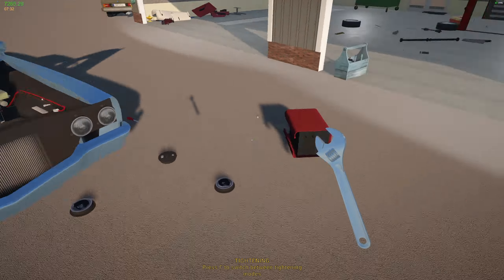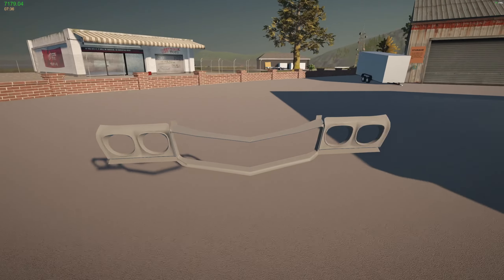Needs More Bondo? // My Garage E91